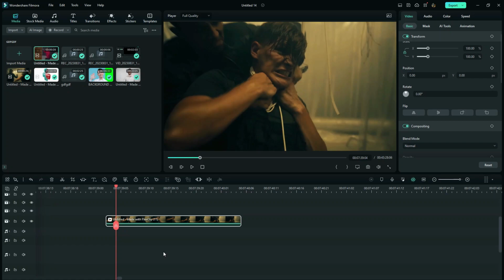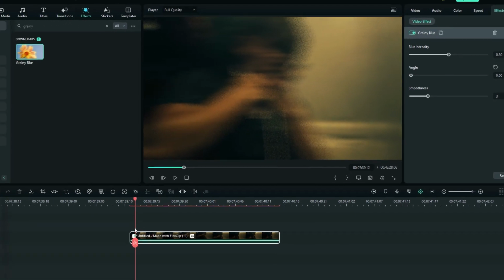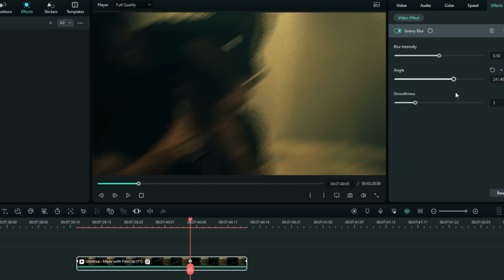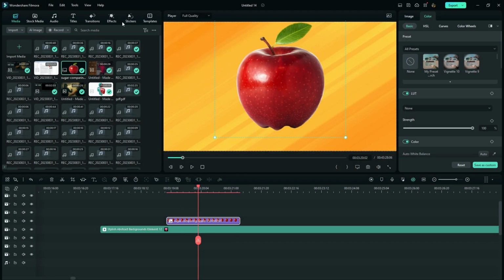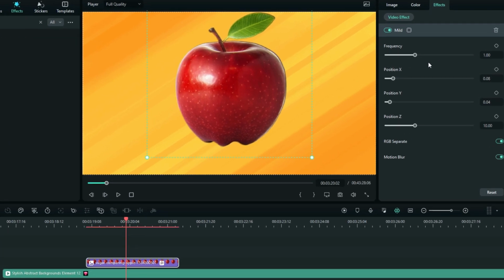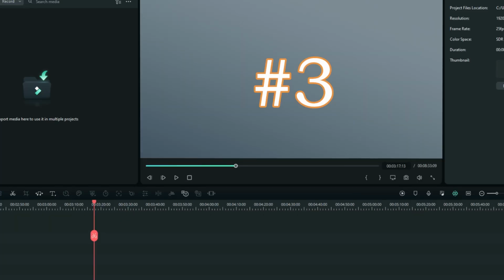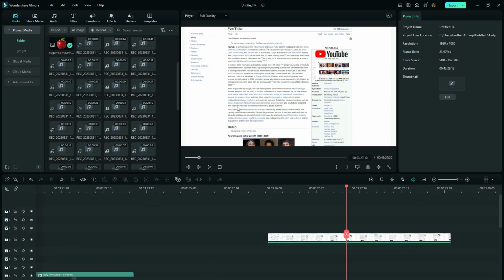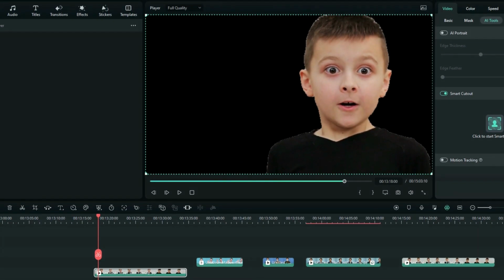Why are These Pro- Effects FREE…Still No one Uses Them!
Hello friends, in this video are best 3 effects which are not popular in wondershare filmora 12.

join the sign up contest and stand a chance to win 50 usd ➜